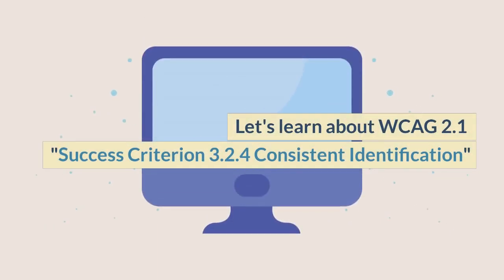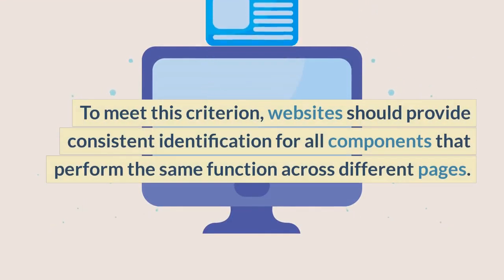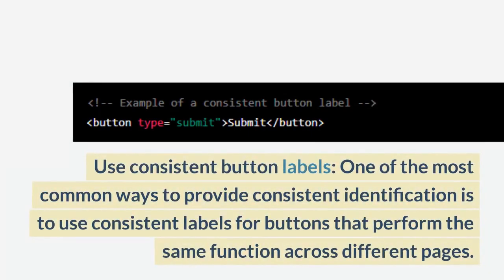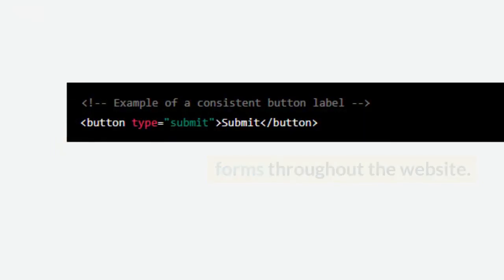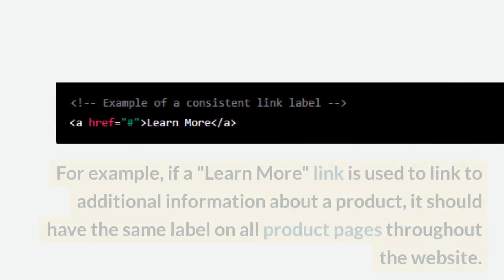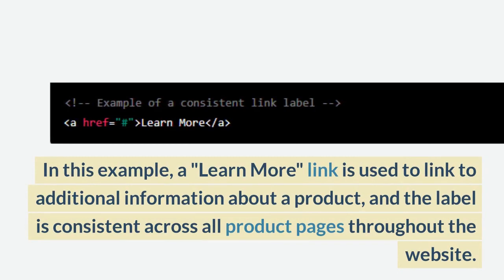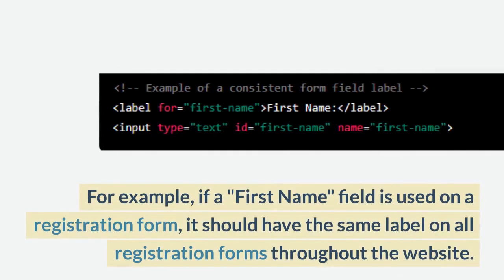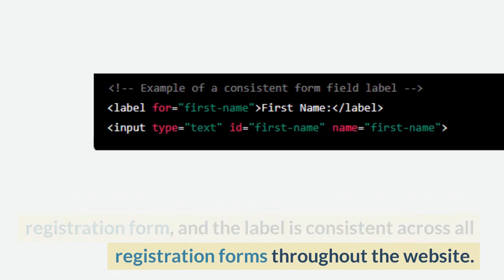How to implement WCAG 2.1 Success Criterion 3.2.4 Consistent Identification in code with examples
"Learn how to make your website more accessible to all users, including those with disabilities, by implementing the WCAG 2.1 Success Criterion 3.2.4 Consistent Identification in code. In this video, we'll provide step-by-step guidance and real-life code examples to help you understand the process of implementing this important accessibility guideline. Whether you're a web developer, designer, or just interested in making the web a more inclusive place, this video is for you. Don't miss out on this valuable opportunity to improve your website's accessibility and make a difference for millions of users worldwide."